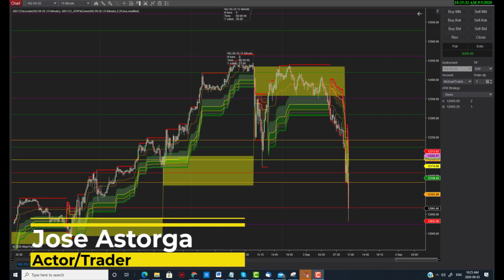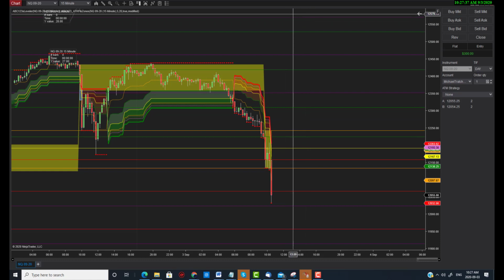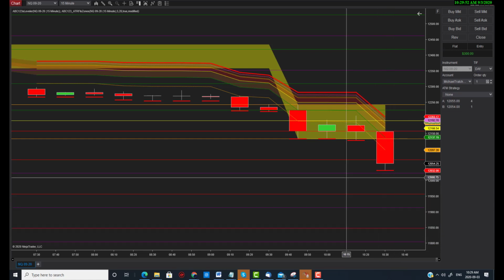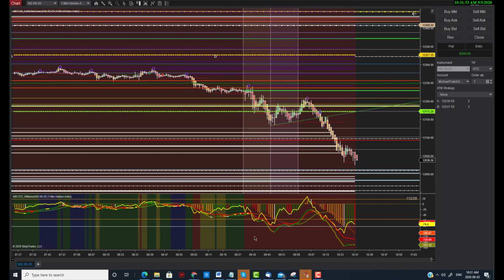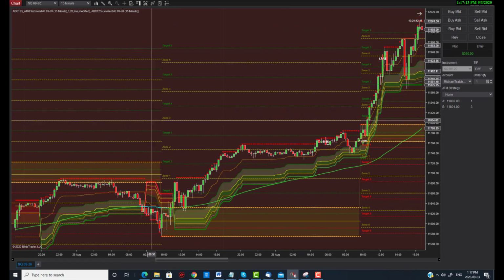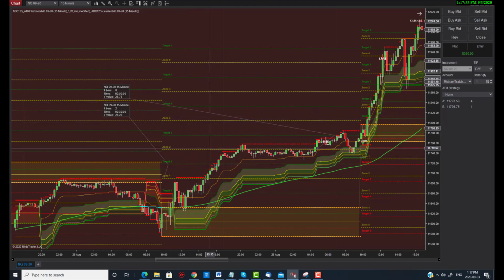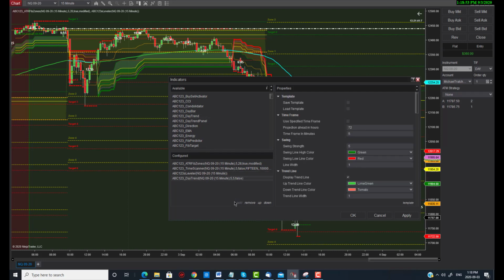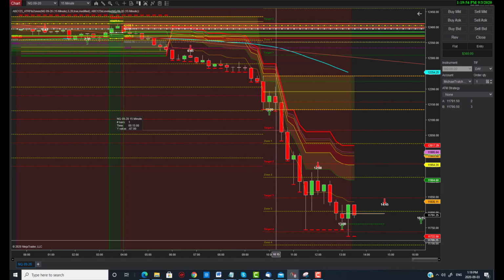ABC123 Level Indicator 🆕 Nasdaq Today & Easiest Futures Trading Strategy !amazing!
This is a methodology finding excellent entries and targets. This methodology derived from Jose Astorga as well with Ishaam ATRFib.

This video is presenting nasdaq today   but also try to cover the following subject:
-easiest futures trading strategy

So you wish to know more about nasdaq today, i did too and here's the outcome.
 nasdaq today interested me so i did some research study and published this to youtube .
Follow our videos concerning nasdaq today as well as various other comparable subjects on

Have i responded to all of your concerns about nasdaq today?
 individuals who looked for easiest futures trading strategy likewise looked for day trading for beginners. sdflkjwerjlklkjsfkljwesdflkjewwsa